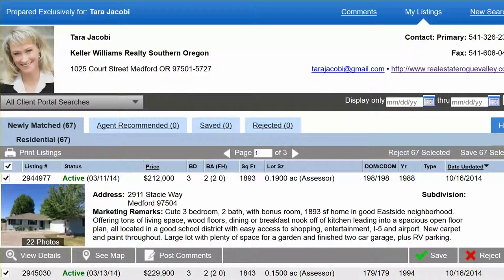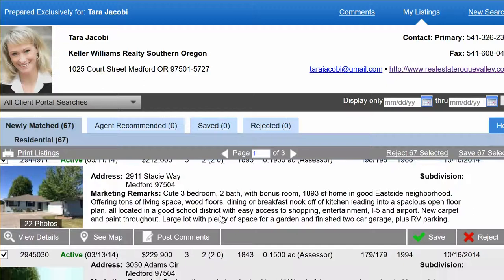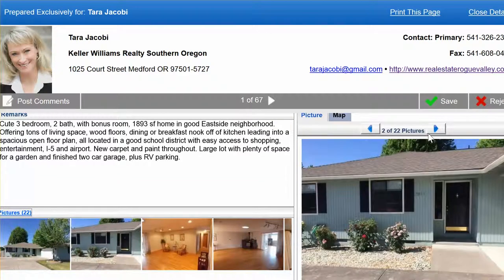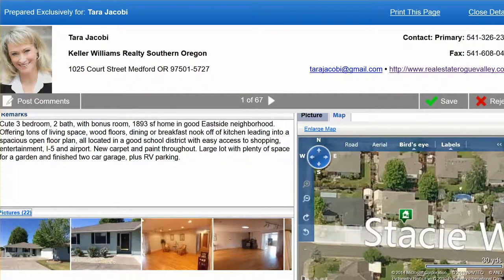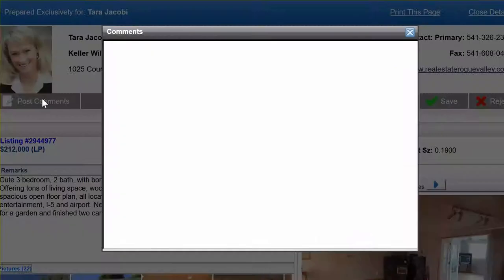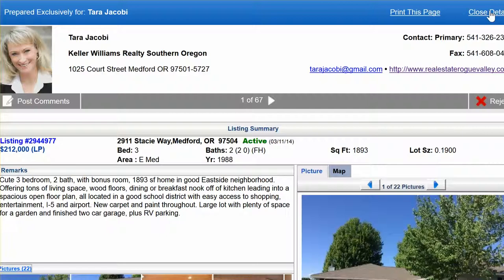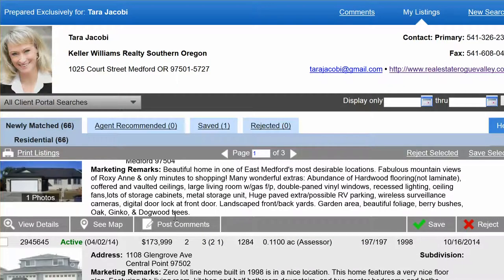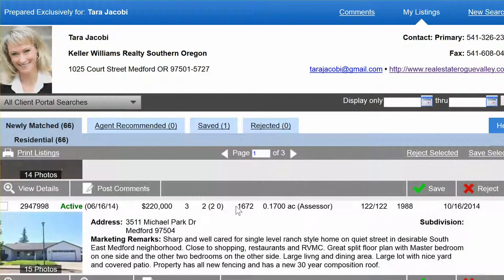Real Estate in Rogue Valley Oregon, Selling Homes in Southern Oregon, MLS Client Portal totorial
Presented by
TARA JACOBI- Oregon Licensed, Principal Real Estate Broker
Superior Service Since 1999
RE/MAX Integrity

Southern Oregon Homes for Sale,
Medford Oregon-Homes for Sale,
Rogue Valley-Homes for Sale,
Ashland Oregon-Homes for sale,
Eagle Point Oregon-Homes for sale,
Central Point Oregon-Homes for sale,
Jackson County-Homes for Sale,
Jacksonville Oregon-Homes for sale,
Rogue Valley Oregon-Real Estate,
Southern Oregon-Real Estate,
Medford Oregon-Real Estate,
Jackson County Oregon-Real Estate,
Ashland Oregon-Real Estate,
Eagle Point Oregon-Real Estate,
Central Point Oregon-Real Estate,
Jacksonville Oregon-Real Estate,
Southern Oregon-Home Values,
Jackson County Oregon-home Values,
Rogue Valley Oregon-Home Values,
Medford Oregon-Home Values,
Ashland Oregon-Home Values,
Eagle Point Oregon-Home Values,
Central Point Oregon-Home Values,
Jacksonville Oregon-Home Values